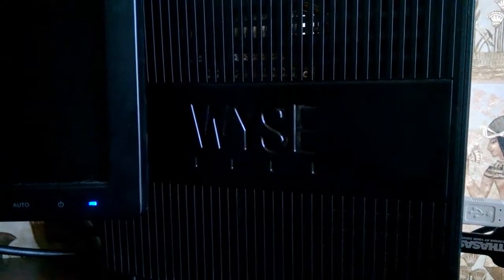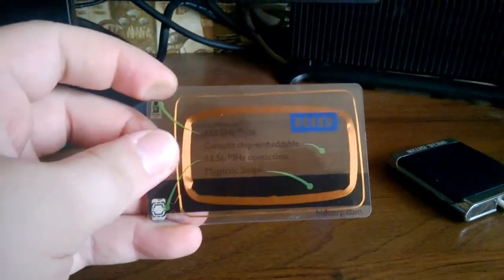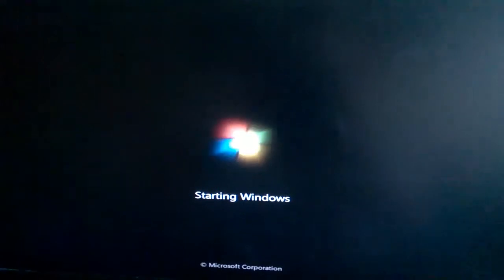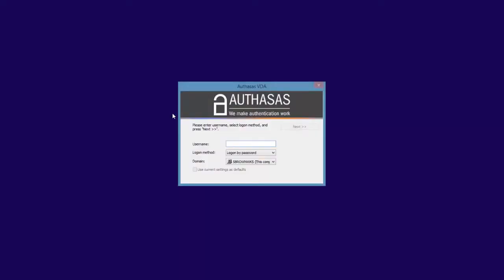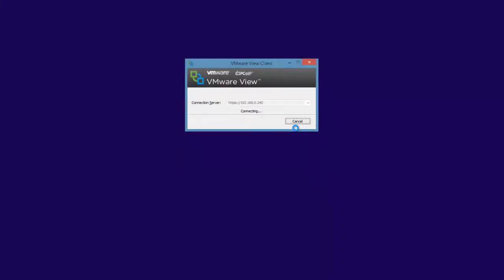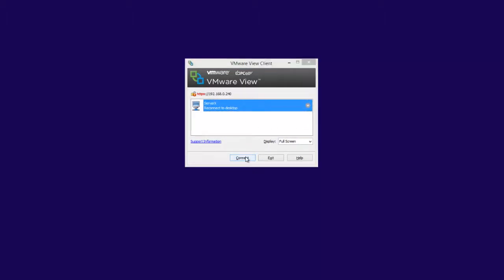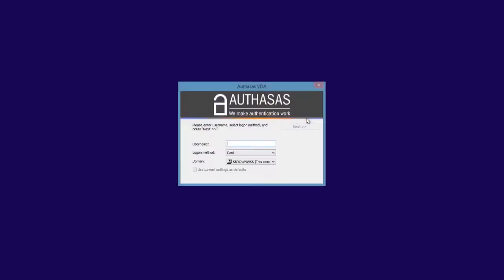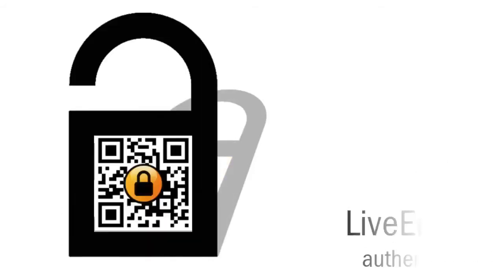Authasas - VDA authentication to VMware View on Wyse thin client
The video demonstrates Authasas Virtual Desktop Authentication (VDA) to VMware View on Dell Wyse Z90D7 thin client using contactless Prox card and HID OMNIKEY 5021 CL